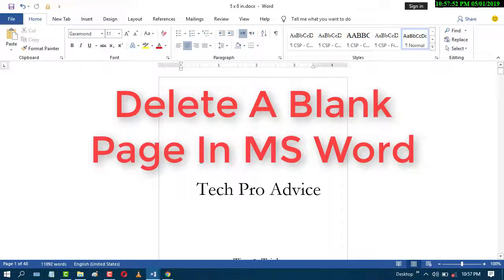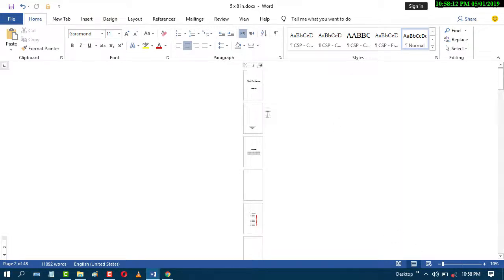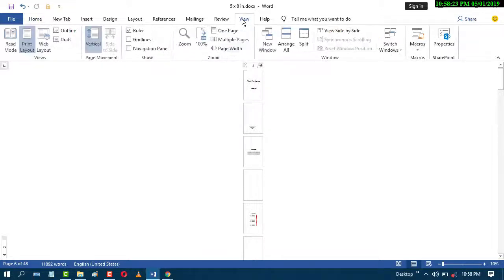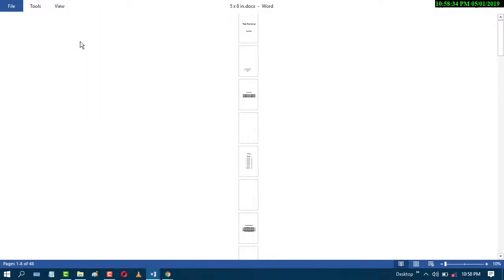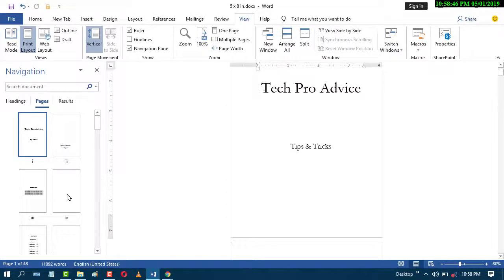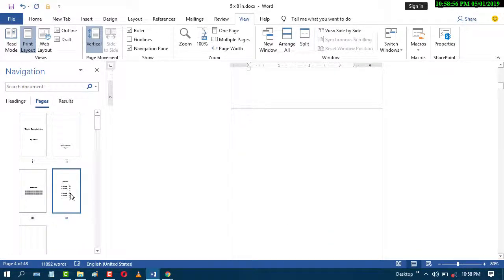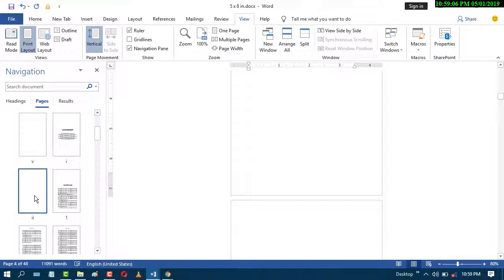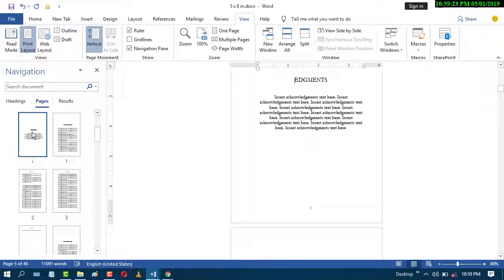Delete A Blank Page In MS Word